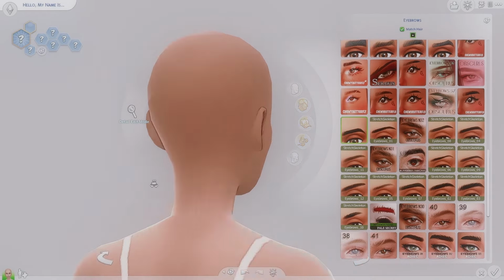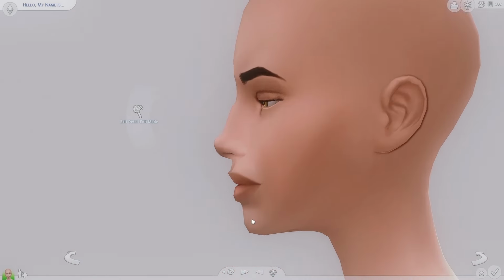ʚ ep 2 ┊ 30 Day Challenge by @itsqwertyluvs | create five sims w/ me | sims 4 + cc links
- week two of this challenge! these prompts were a delight.

*cc links*
- coming soon

*social media*
gallery id - wiltingr0se